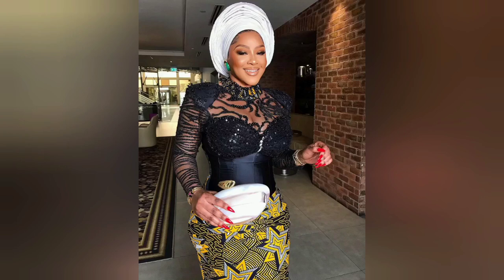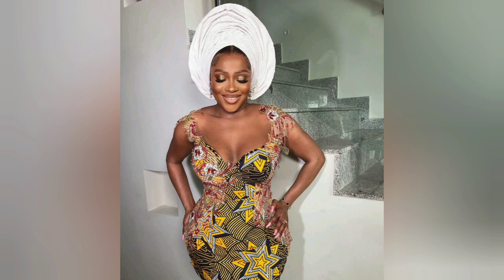2023 Latest Lace And Ankara Styles Magnificent, Gorgeous And